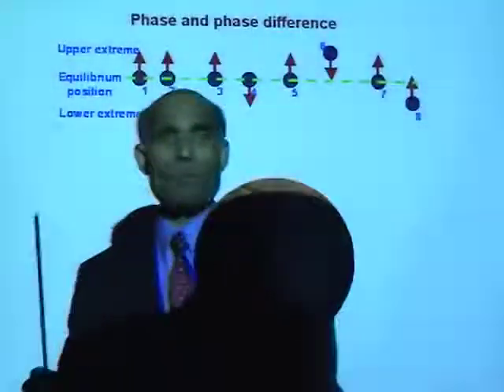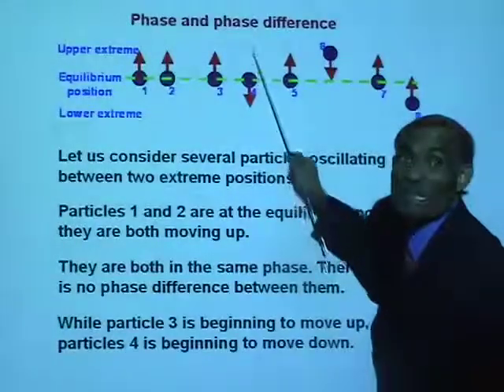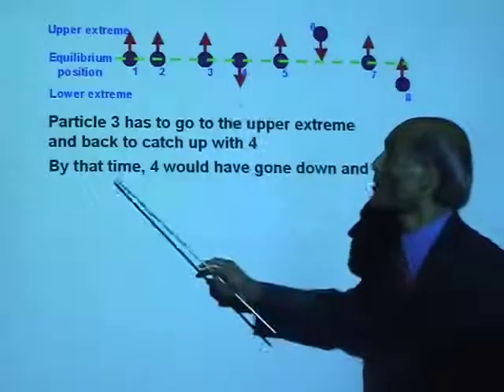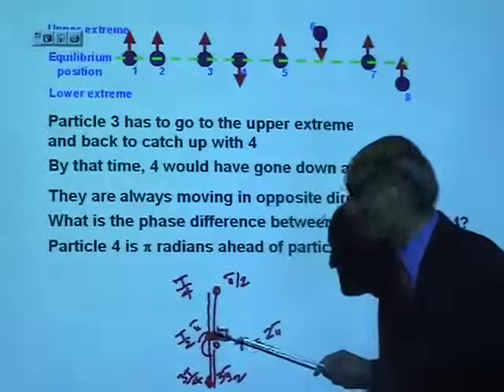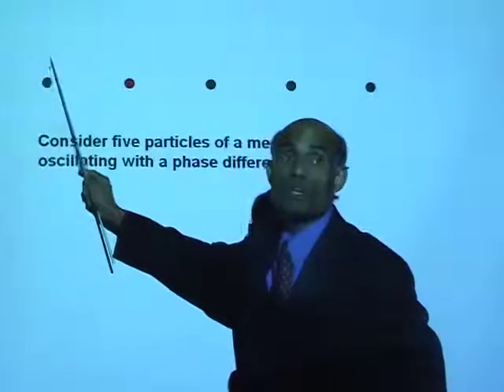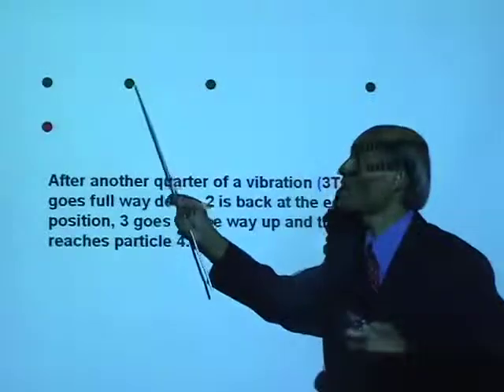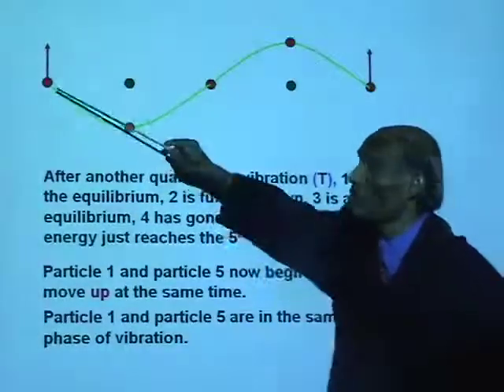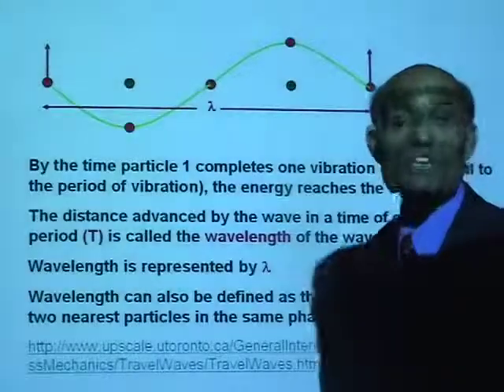PHY2048 Lesson 5 2a Waves ii